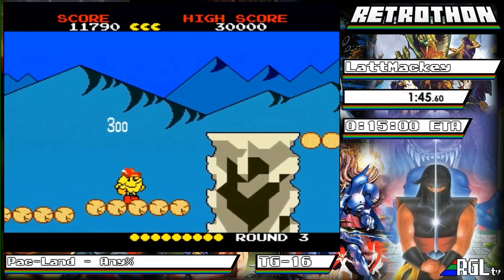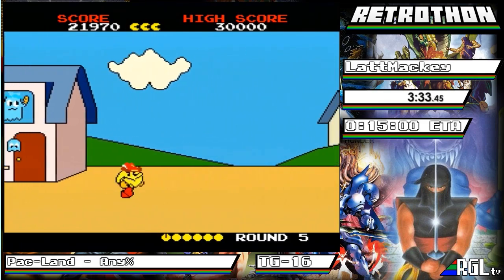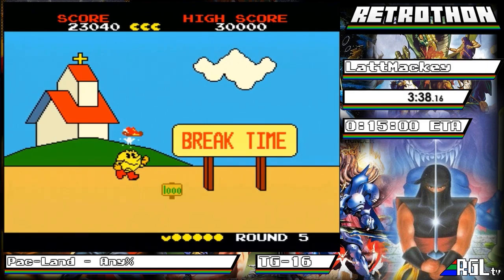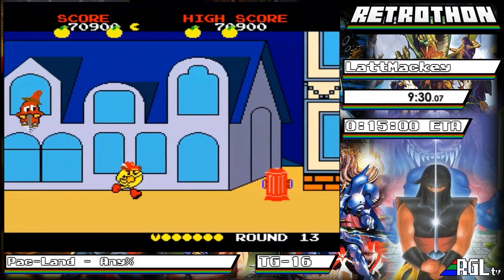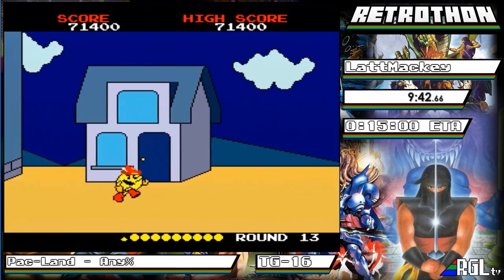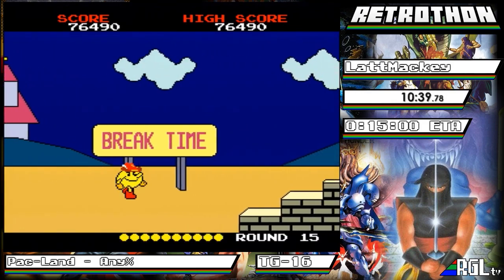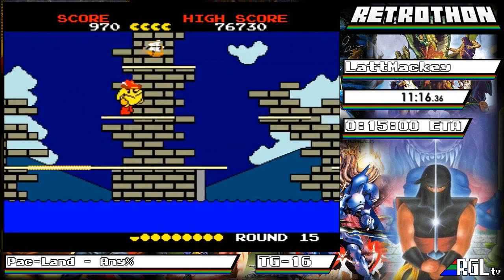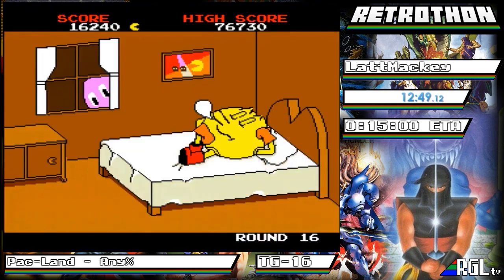Retrothon 2019 [004] - Pac-Land with LattMackey